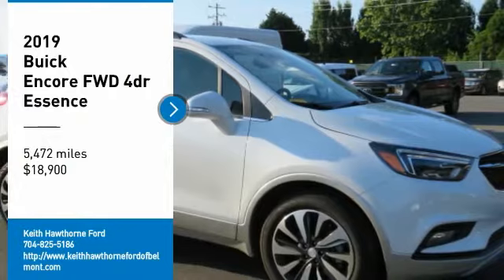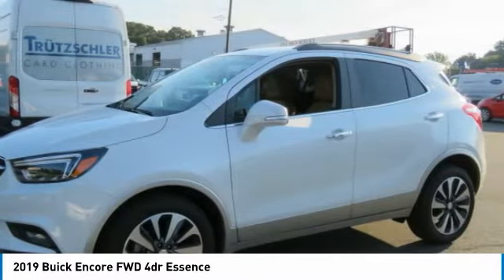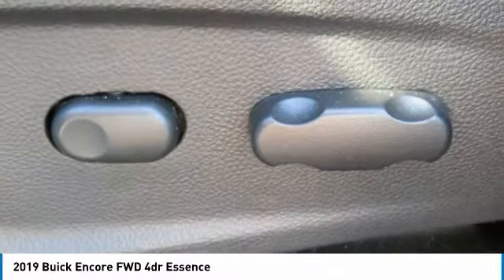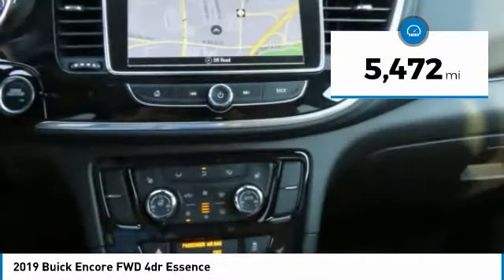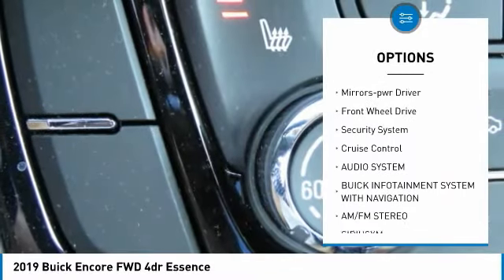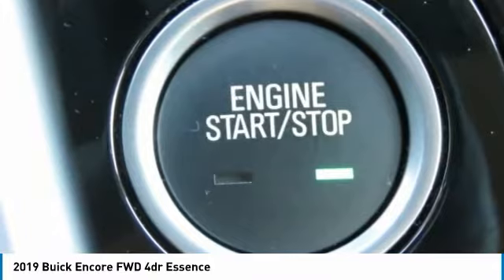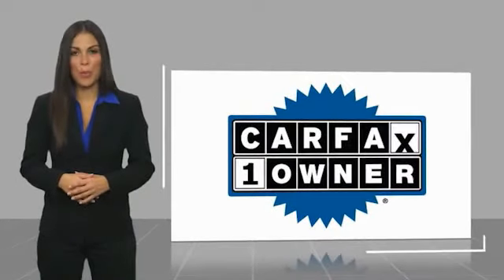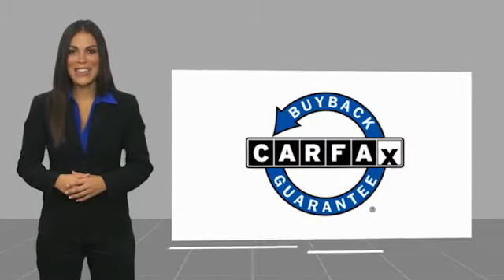2019 Buick Encore P1786A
2019 Buick Encore FWD 4dr Essence

617 N. Main St.

CARFAX 1-Owner, Excellent Condition, GREAT MILES 5,472! JUST REPRICED FROM $21,900, FUEL EFFICIENT 31 MPG Hwy/26 MPG City! Nav System, Heated Seats, Turbo Charged Engine, Remote Engine Start, Onboard Communications System, Back-Up Camera KEY FEATURES INCLUDE: Heated Driver Seat, Back-Up Camera, Onboard Communications System, Aluminum Wheels, Remote Engine Start Buick Essence with White Frost Tricoat exterior and Brandy interior features a 4 Cylinder Engine with 153 HP at 5600 RPM*. OPTION PACKAGES: AUDIO SYSTEM, BUICK INFOTAINMENT SYSTEM WITH NAVIGATION, AM/FM STEREO, SIRIUSXM with 8 diagonal Color Touch Screen, includes 2 USB ports, Bluetooth streaming for audio and select phones and Phone Integration for Apple CarPlay and Android Auto capability for compatible phone. Includes (U2L) HD Radio when (UQA) Bose premium 7-speaker system is ordered.), ENGINE, TURBO 1.4L VARIABLE VALVE TIMING DOHC 4-CYLINDER DIRECT INJECTION SIDI with start/stop mode (153 hp [114.1 kW] @ 5600 rpm, 177 lb-ft of torque [239.0 N-m] @ 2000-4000 rpm), TRANSMISSION, 6-SPEED AUTOMATIC, ELECTRONICALLY-CONTROLLED with overdrive, includes Driver Shift Control. Serviced here, Non-Smoker vehicle EXPERTS REPORT: Edmunds.com explains The Buick Encore does well as a city commuter car. It's nimble in traffic and gets away from a stoplight quickly.. EXCELLENT VALUE: Reduced from $21,900. SHOP WITH CONFIDENCE: CARFAX 1-Owner OUR OFFERINGS: What Does Keith Hawthorne Ford Offer Drivers from Belmont, Charlotte, Gastonia, Shelby, Hickory, Mount Holly, NC, and Fort Mill, SC? Truly Exceptional Customer Service from Every Angle and most importantly the Keith Hawthorne Advantage on all new vehicles and certain used vehicles. Horsepower calculations based on trim engine configuration. Fuel economy calculations based on original manufacturer data for trim engine configuration. Please confirm the accuracy of the included equipment by calling us prior to purchase.